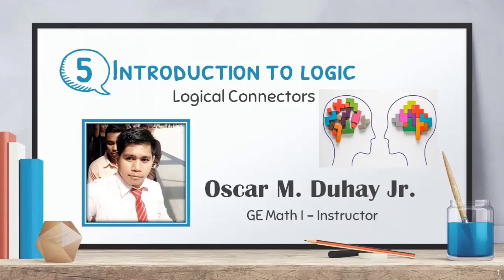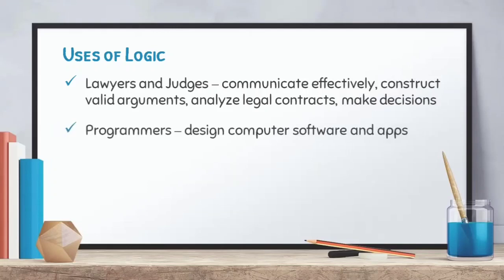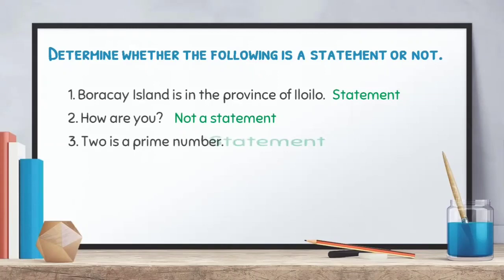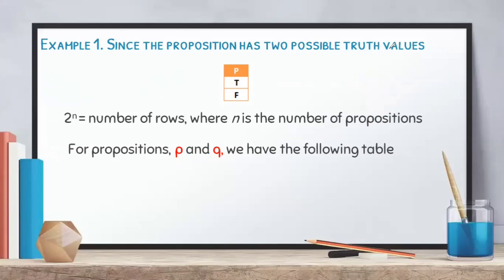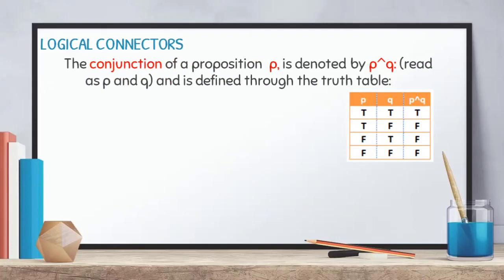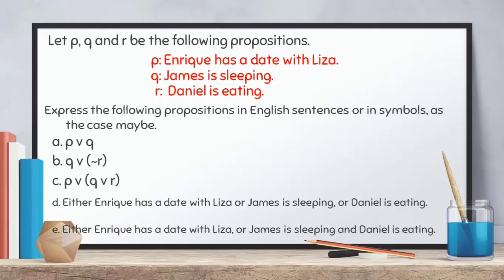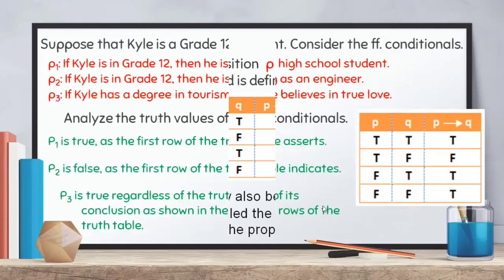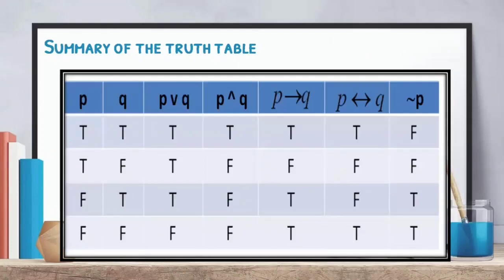Introduction to Logic | Lesson 5 | Mathematics in the Modern World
Hi learners, this is the episode 5 of my video lesson series on Mathematics in the Modern World.

Hope you have fun in your Math learning journey. God bless! 😊